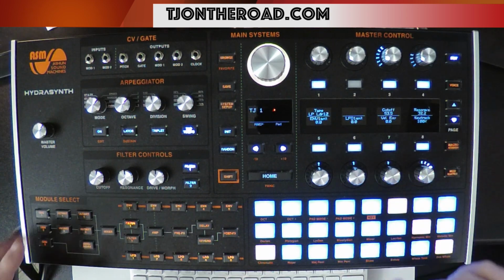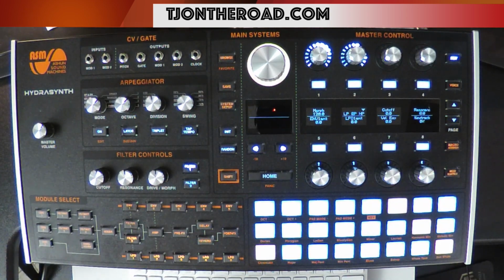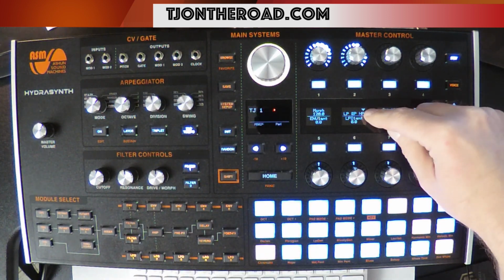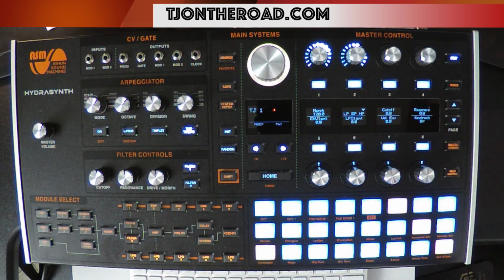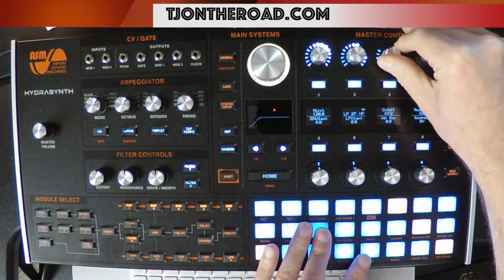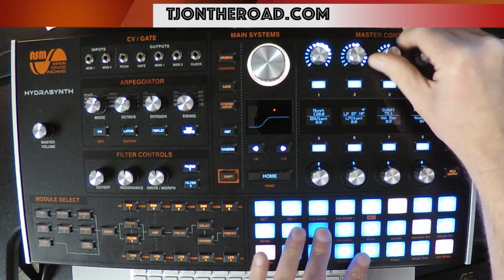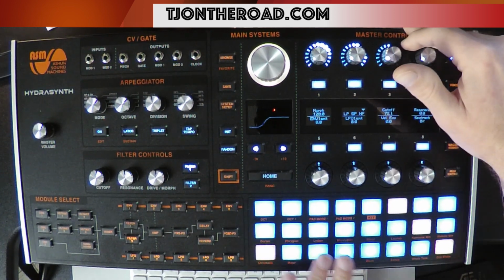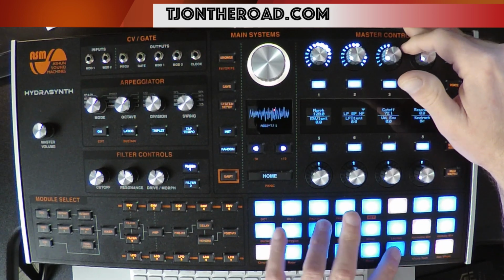ASM Hydrasynth Demo Part 2 [Architecture and Sound Design]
Part 2 look at the Ashun Sound Machines (ASM) Hydrasynth. A deeper dive into the synth architecture and sound design.

Also, look for new custom presets available soon at TJontheRoad.com.